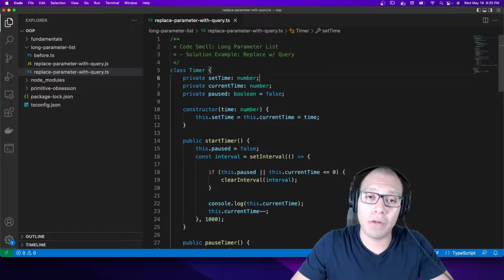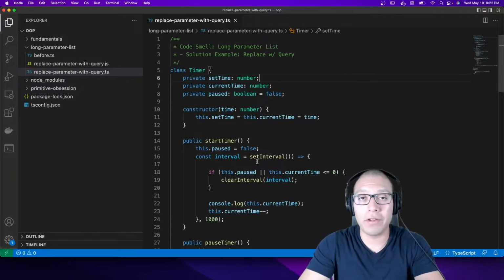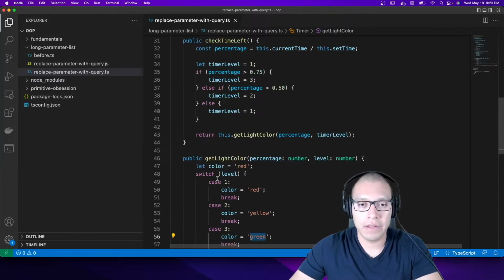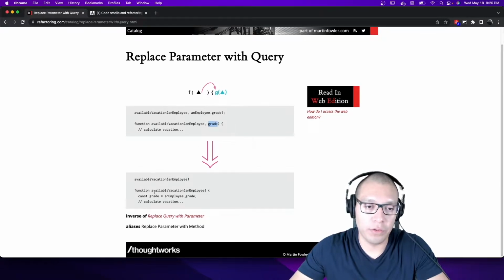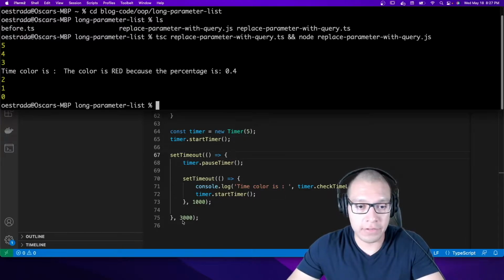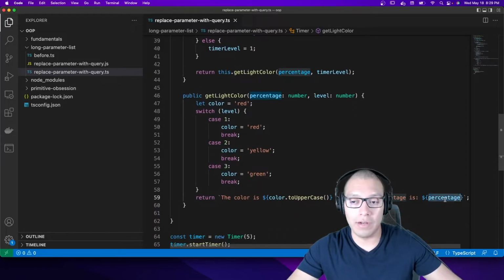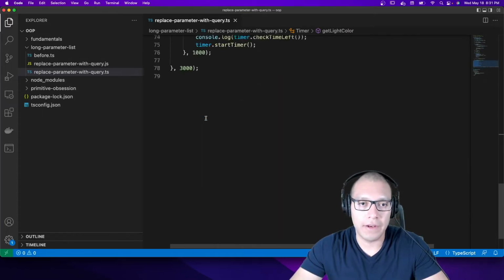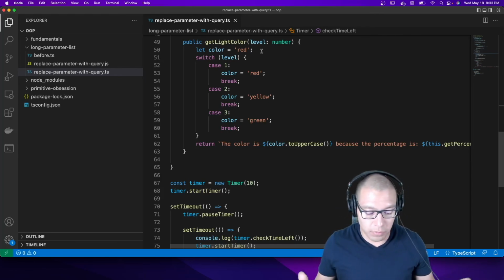Long Parameter List - Replace with Query